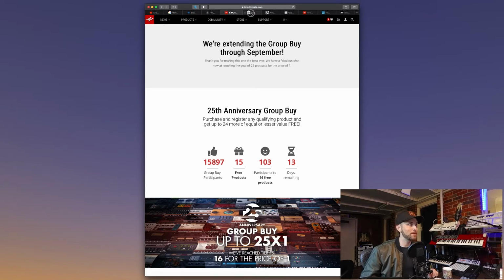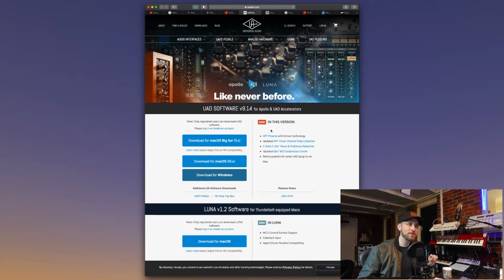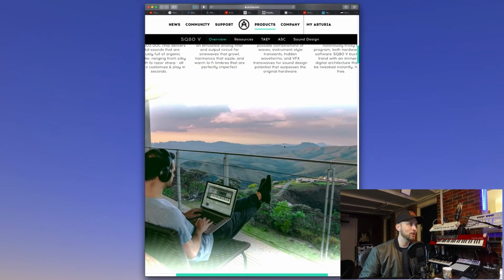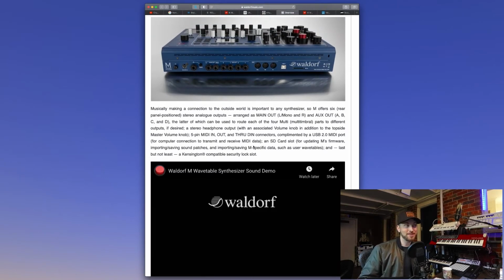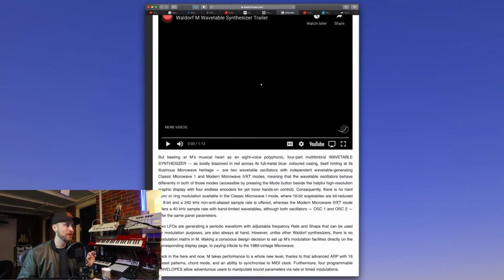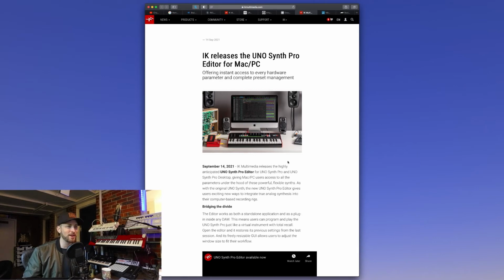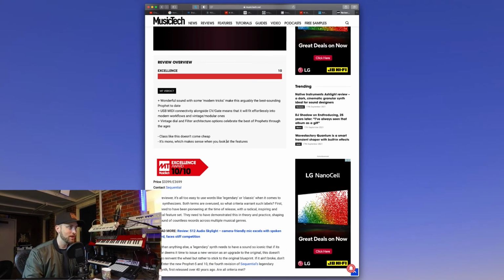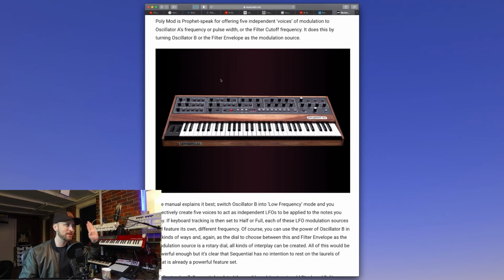The Prophet 10 Sounds AMAZING! - Podcast S2 EP36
Loving this Podcast and want to support it?

Today on the Emlyn in the Mix Podcast we are checking a bunch of different Synths from Arturia, Waldorf, and Sequential Circuits and plenty of more great Music Tech banter. Enjoy!!

0:00 - Podcast Introductions
1:15 - IK Multimedia Group Buy continues
2:34 - LUNA get an update
5:29 - Arturia SQ80 V Synth
11:44 - Waldorf M - Wavetable Synthesizer
15:48 - Waldorf M - Sound Demo
21:23 - IK Multimedia releases Editor for UNO Synth Pro
23:40 - NAMM Show pushed back to June 2022
25:51 - The Prophet 10 by Sequential Circuits
27:45 - The Prophet 10 - Sound Demos
31:51 - Podcast Outro